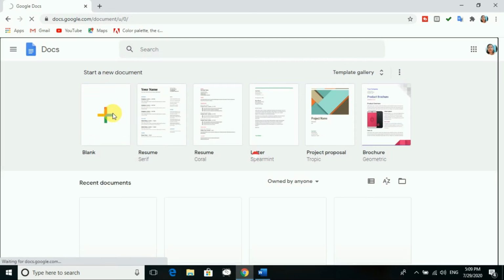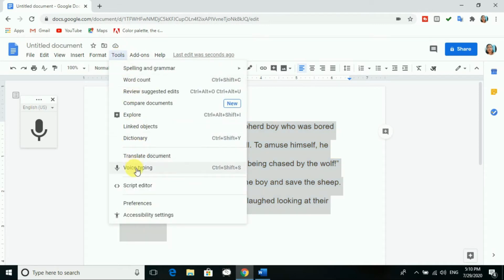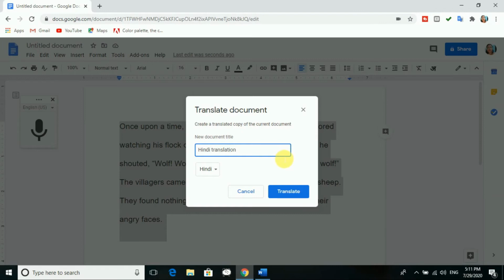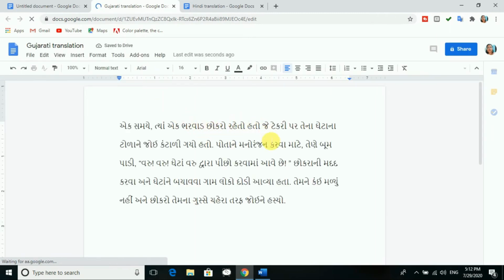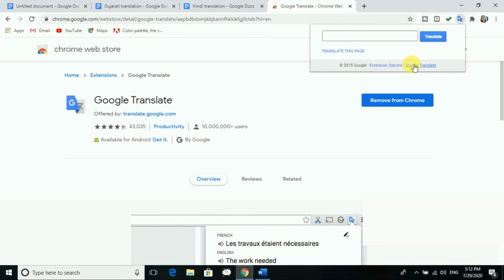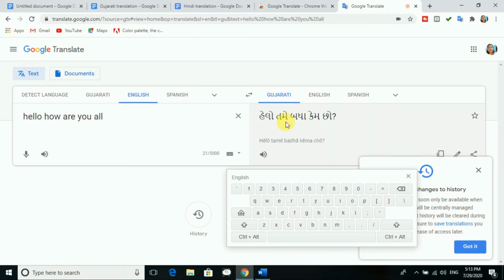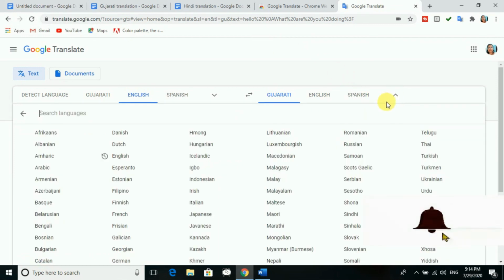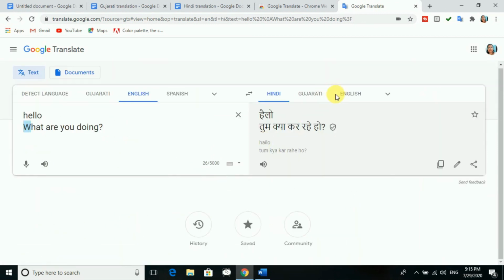How to do translation from any language to any language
This video is to show how to translate any a word, sentence, paragraph or an article in any language within a seconds with the help of tools like Translate document or an extension Google translate.